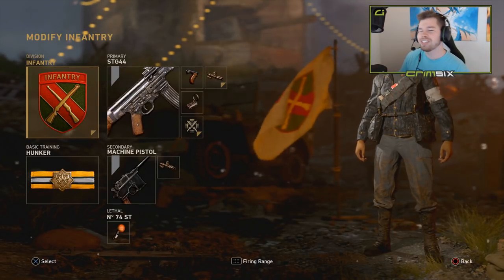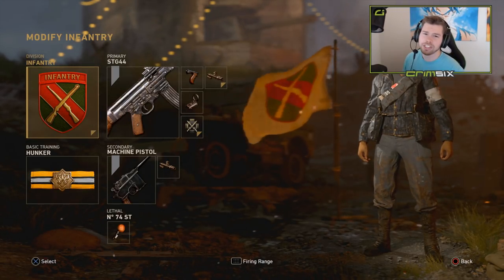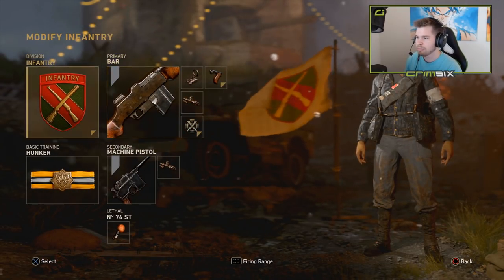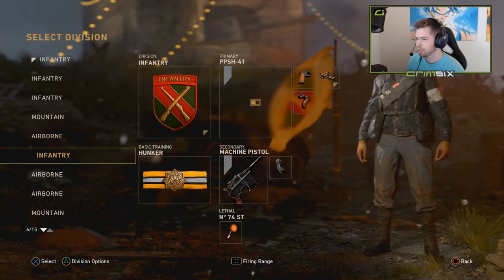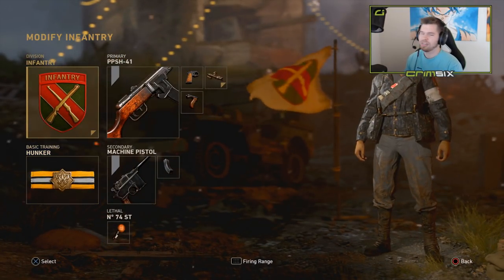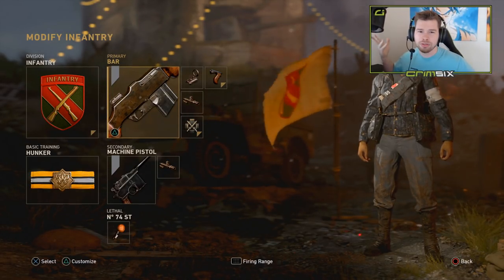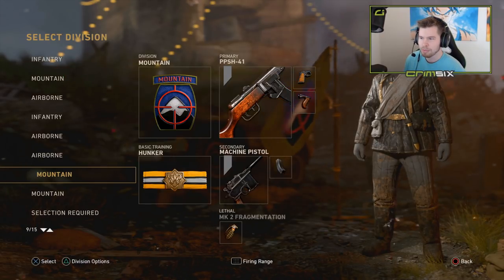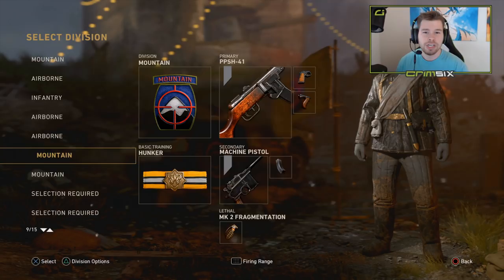THAT NEW NEW COD:WWII PRO CLASS SETUPS